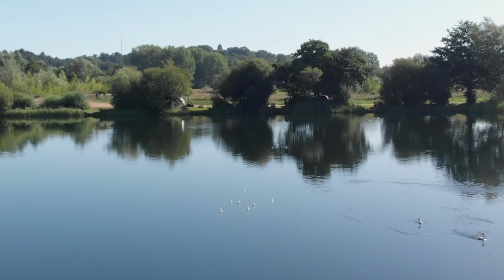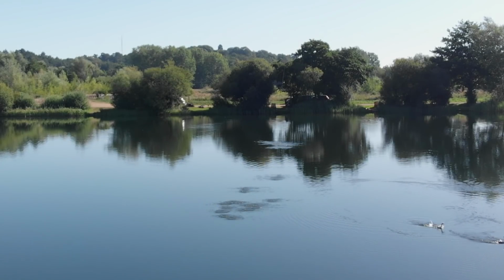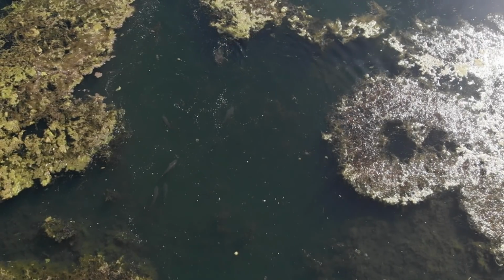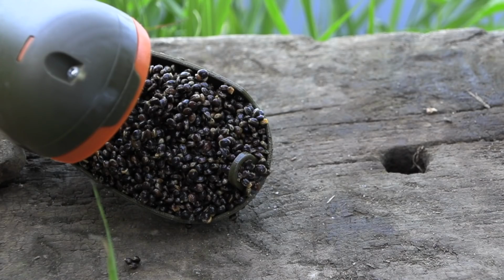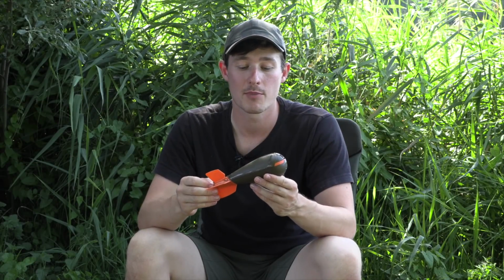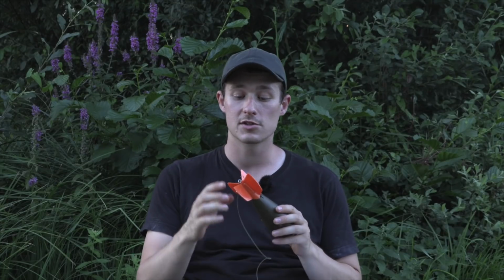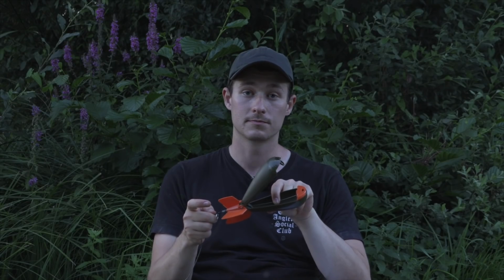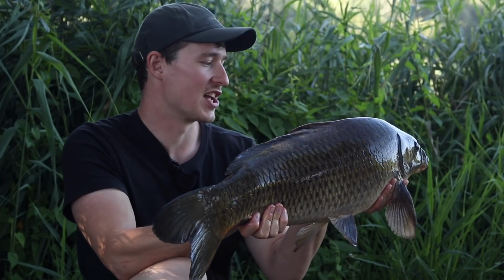Get the most from your AirBomb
Total Carp Editor runs through how to use an AirBomb and some tips and tricks to maximise what you can get out of this unique baiting tool.

New videos are uploaded to Total Carp Fishing TV each week. Don't miss a single one.

Since 1999, Total Carp has been the magazine of choice for carp anglers up and down the country. Featuring the biggest names in our wonderful sport, it’s no surprise it's the biggest-selling carp fishing mag in the UK and across Europe too! So if you’re new to carp fishing or simply want to improve and catch more (and bigger) carp, there is only one mag for you - Total Carp.

We provide more content than any other carp monthly – it’s been that way for 20 years, here’s to the next twenty… Total Carp is only angling magazine to be verified by Facebook and we have a range of other social media sites so you can stay connected with our experts at all times!